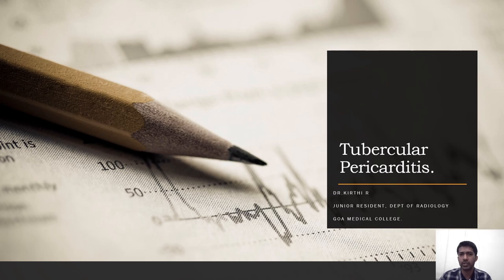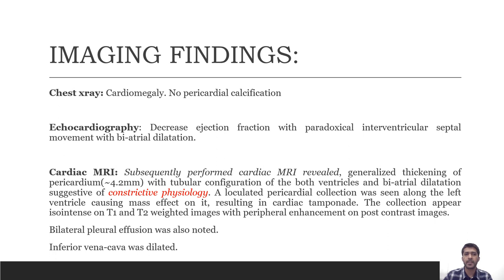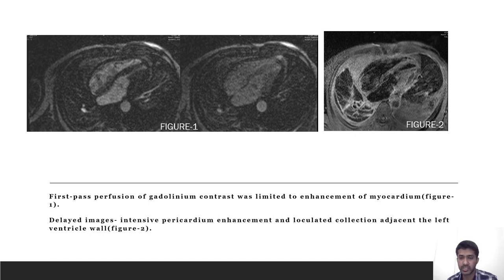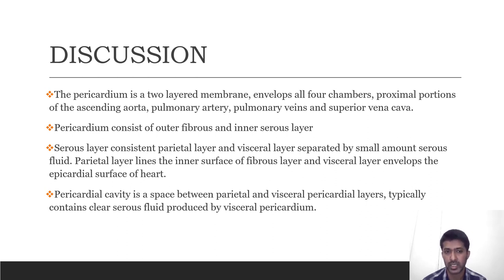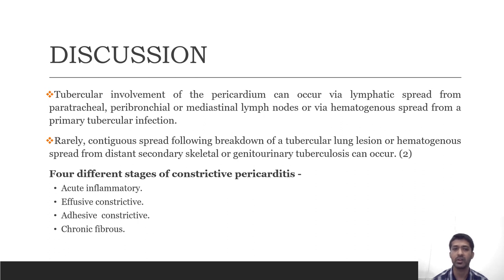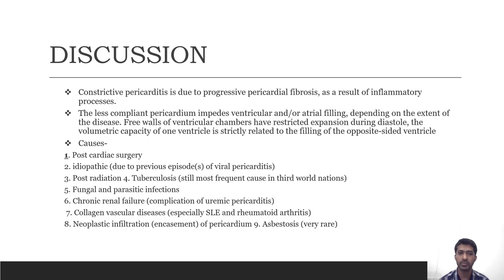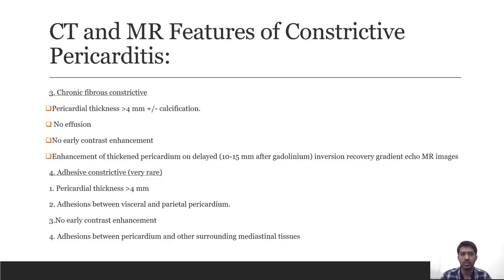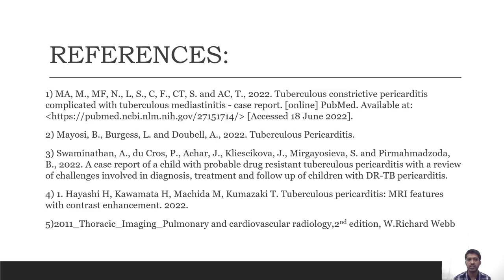KIRTHI R || TUBERCULAR PERICARDITIS